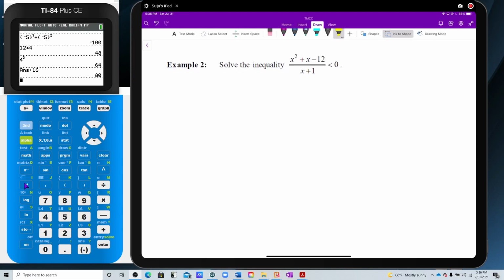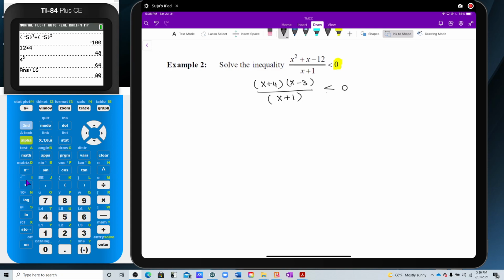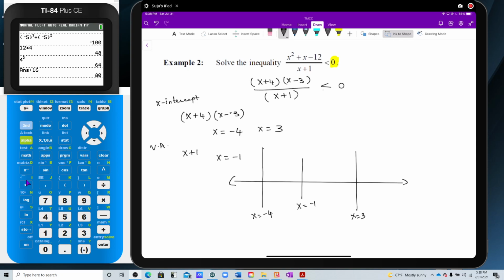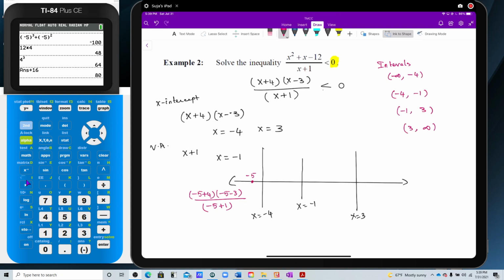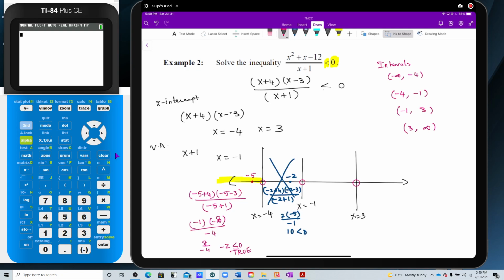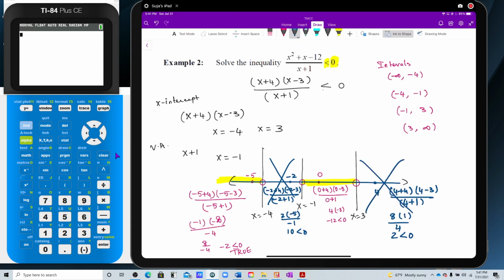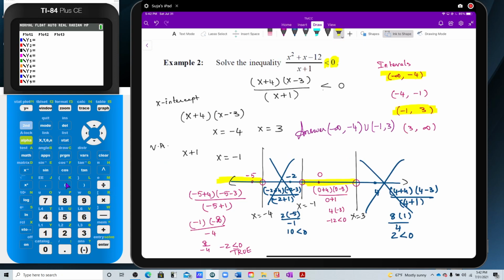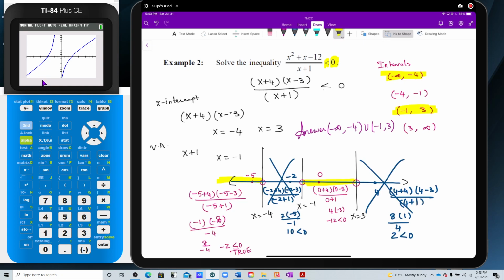Rational Inequality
Solve Rational Inequality